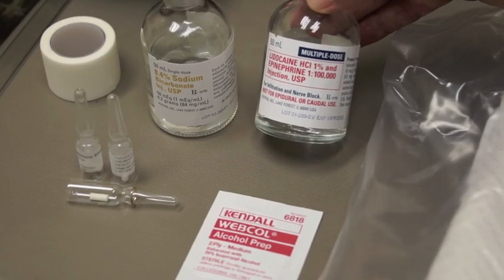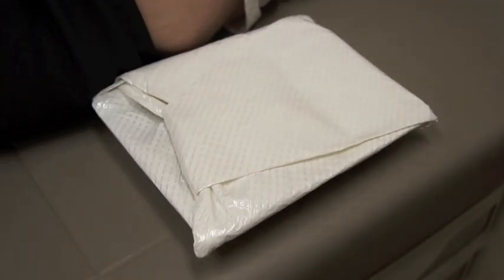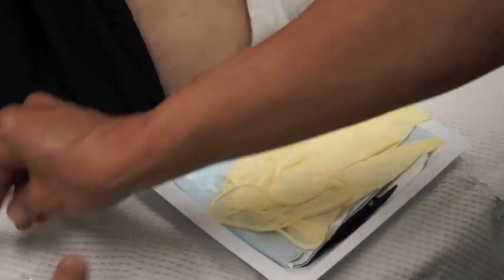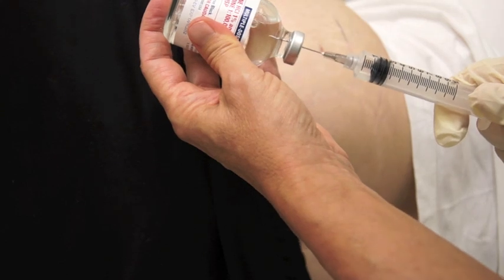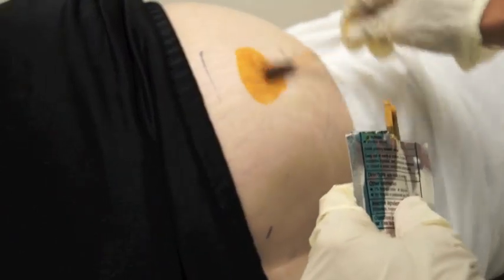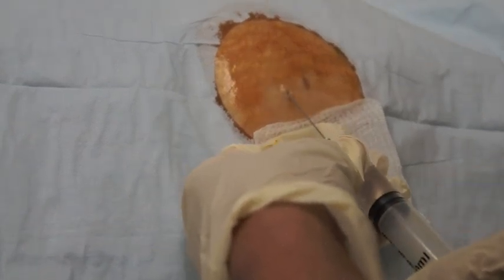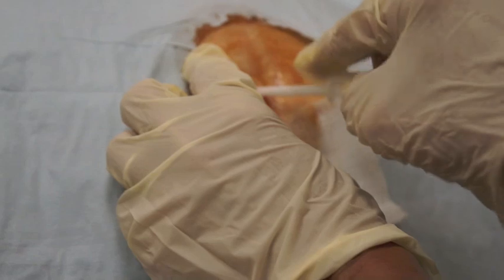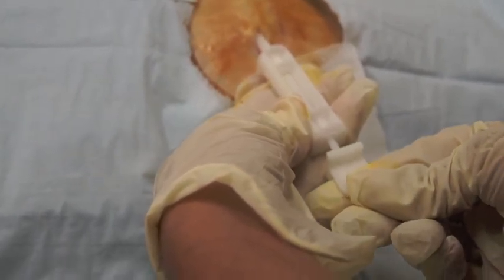Female TE pellet insertion HS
Procedures for the insertion of 3.1 mm pellets using the disposable trocar kit.